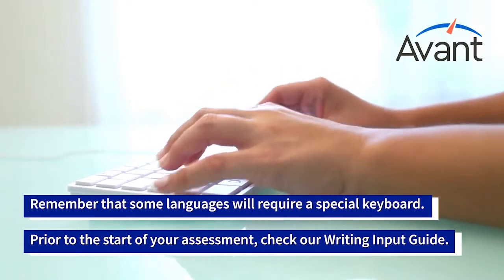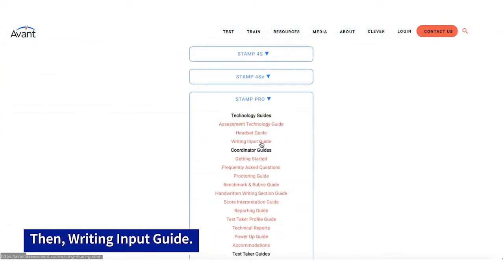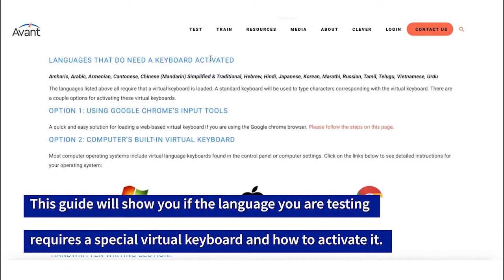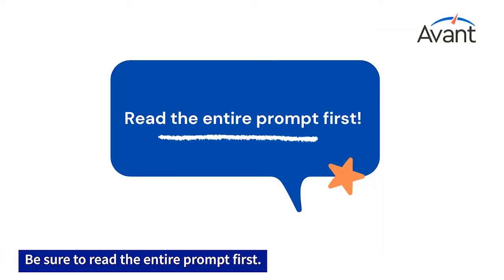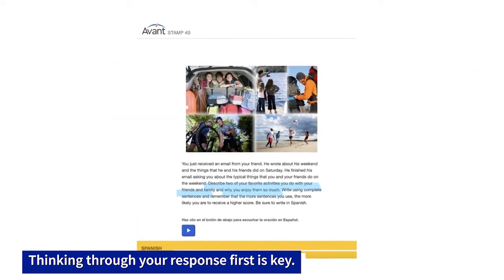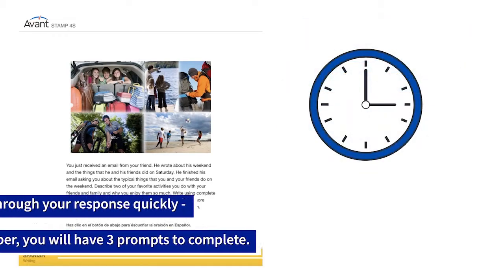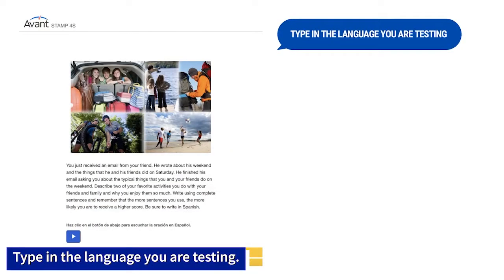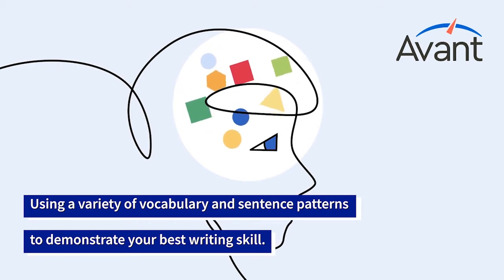Avant STAMP Pro Writing Guide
UPDATE: Each response for a Writing section prompt can be up to 3000 characters long or roughly 450-700 words.

Learn tips and strategies for the Writing portion of the Avant STAMP Pro language assessment.

0:00 What is this video about?
0:10 Special keyboards and Writing Input Guide
0:37 Beginning the assessment and practice prompt
1:08 Rules
1:26 Read the entire prompt first
1:33 Look for details
1:41 Organize your thoughts
2:09 Showcase your skills
2:33 Review your work